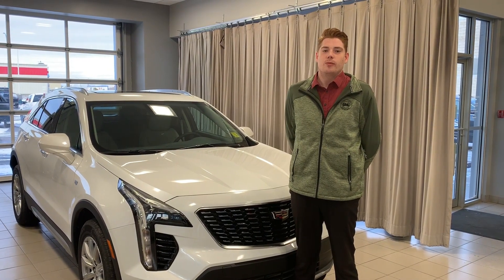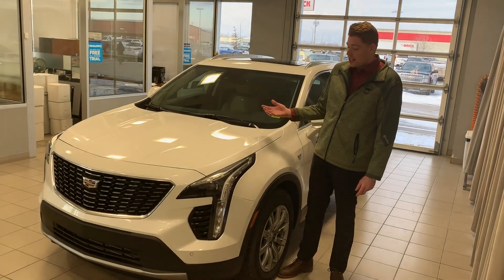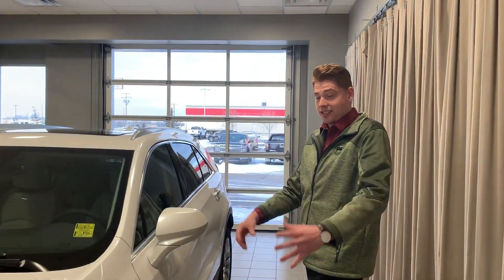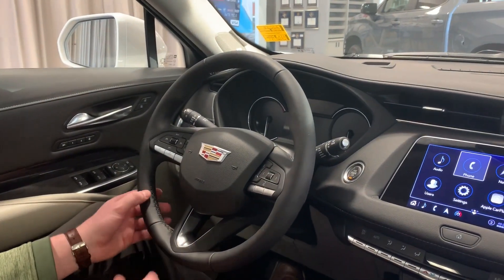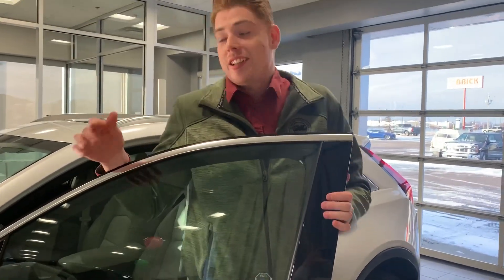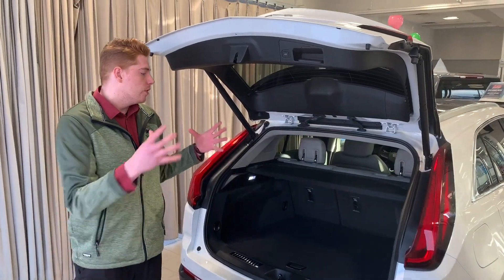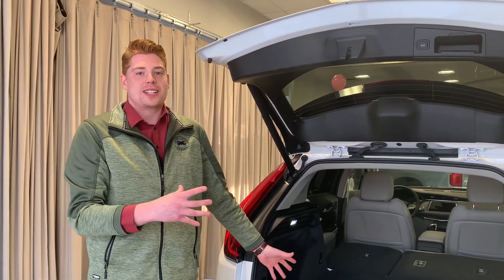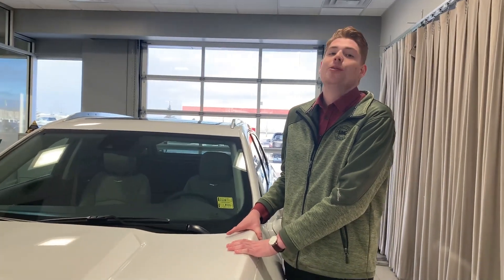Squad Goals and the 2020 Cadillac XT4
Take a closer look at the 2020 Cadillac XT4 with Zeb Smith from Murray Gm Moose Jaw.
The smallest in the Cadillac SUV lineup, the XT4 has some incredible features that will rival ANY luxury SUV on the market!
Lets Take A Walk!